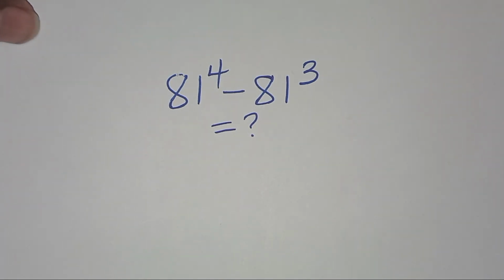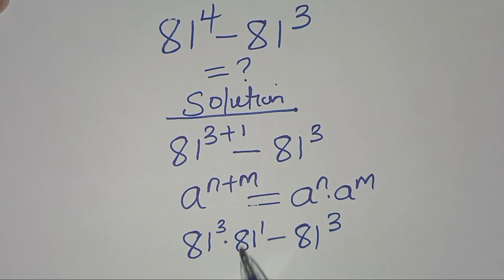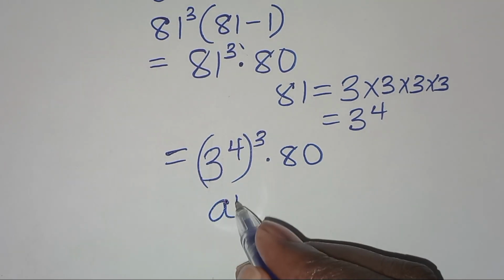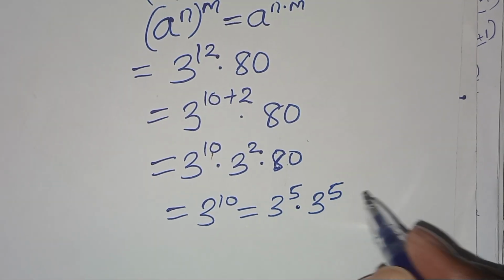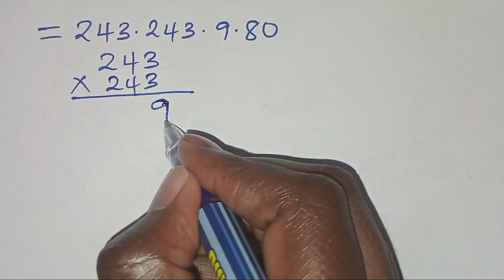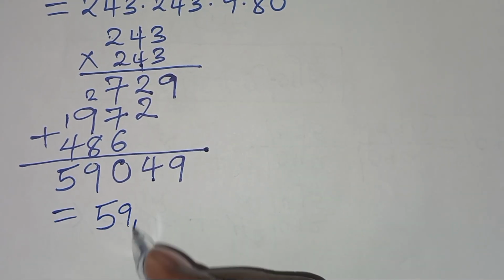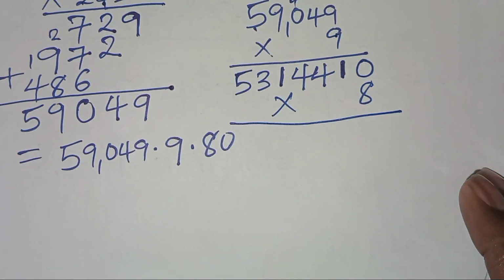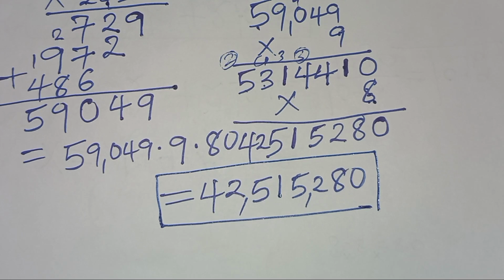Germany | Can you solve this?| Math Olympiad